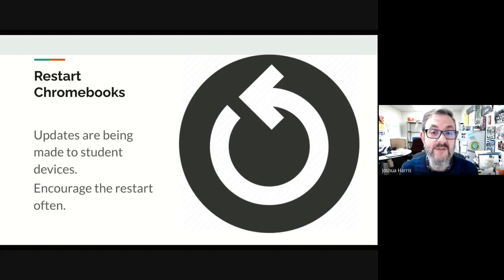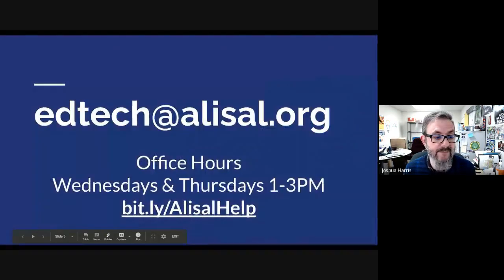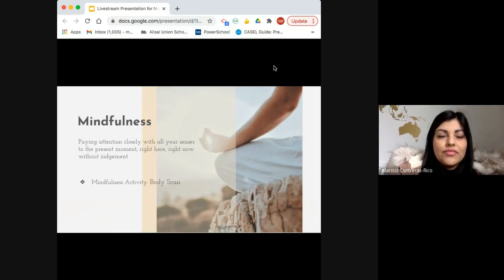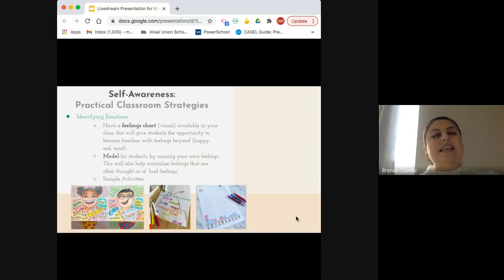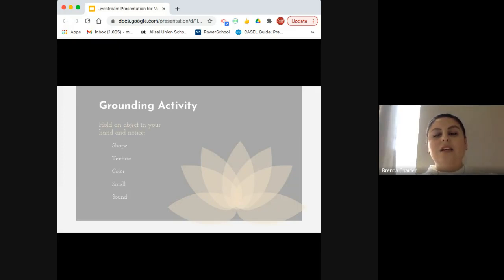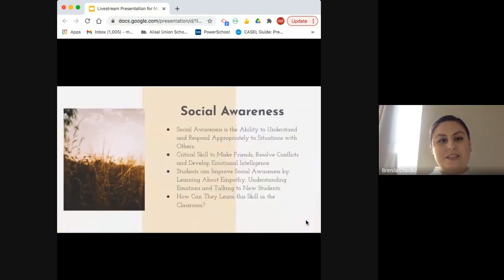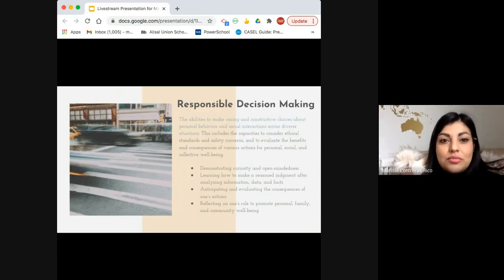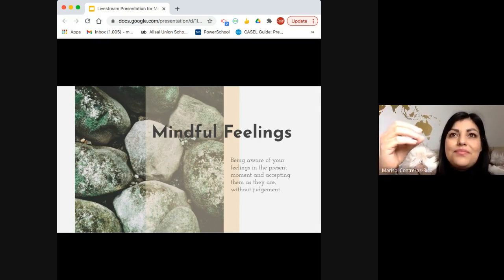Social-Emotional Learning - 3/19/2021 Livestream PD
SEE BELOW FOR DESCRIPTION AND TIMESTAMPS

Have you ever wondered how to implement social emotional learning into daily classroom activities? This week’s Live Stream will cover the 5 social emotional learning skills and provide you with practical strategies that you can implement in your classroom. You will learn that it can be done easily and your efforts will pay off.

00:00 - Welcome & Announcements
07:40 - Opening
11:49 - Mindfulness Activity: Body Scan & Check In
19:53 - Self-Awareness
25:05 - Self-Management
35:12 - Social Awareness
38:42 - Relationship Skills
41:45 - Responsible Decision-Making
47:36 - Mindfulness Activity: Mindful Feelings